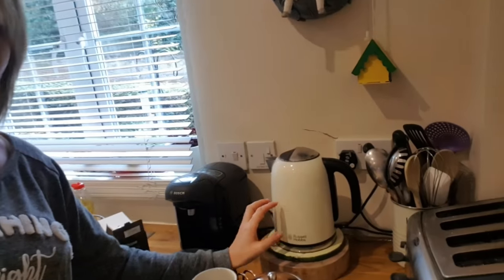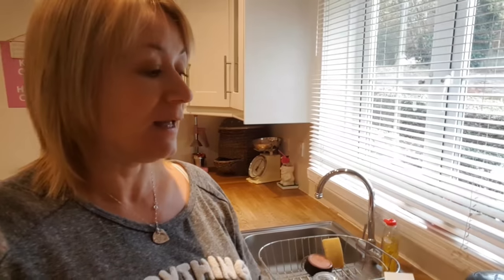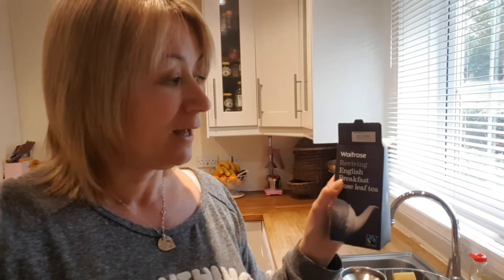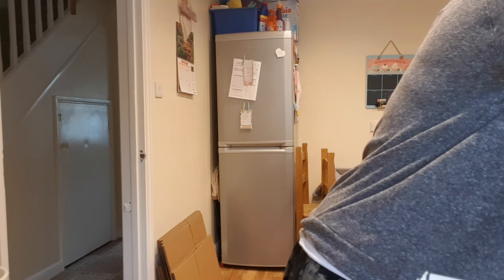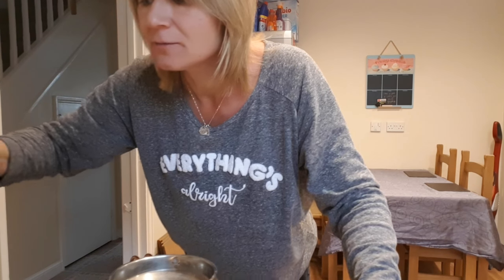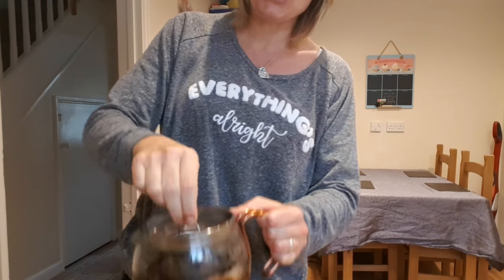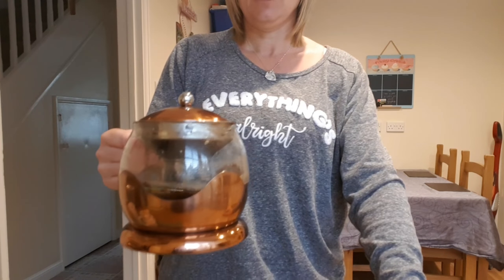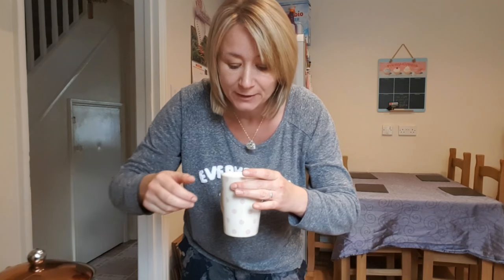How to make a proper CUPPA!!